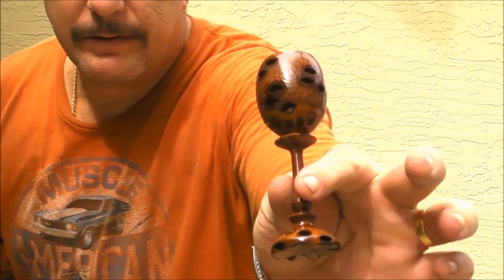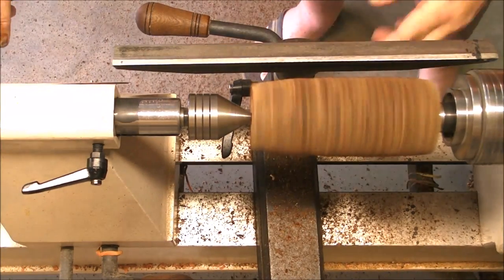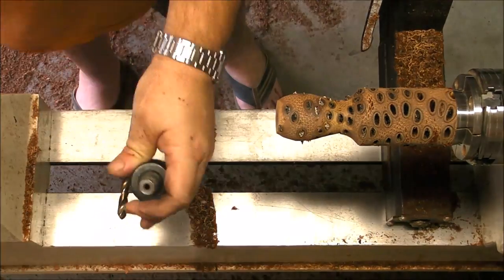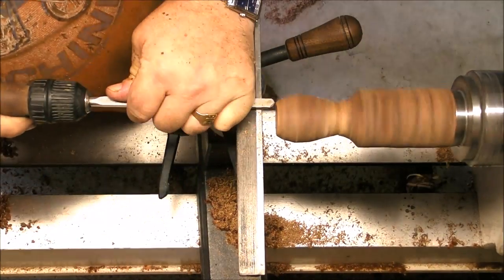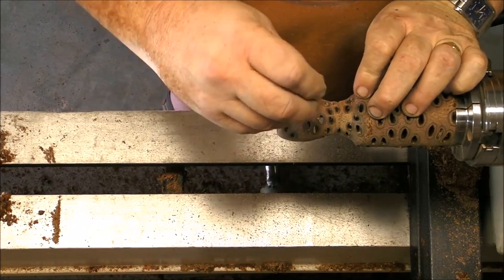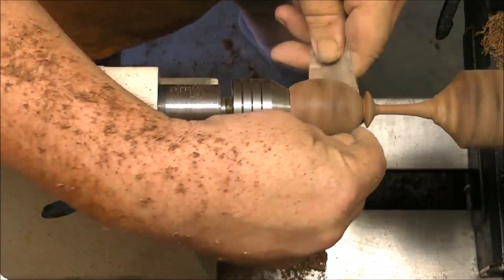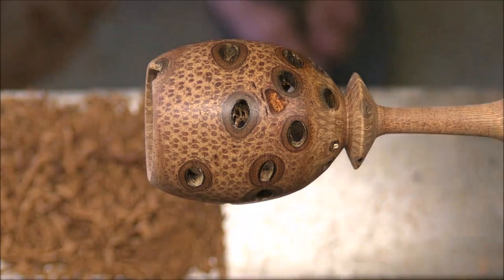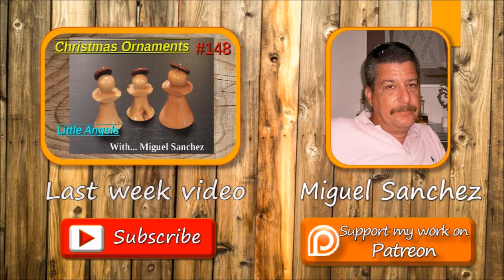#149 Banksia pod goblet